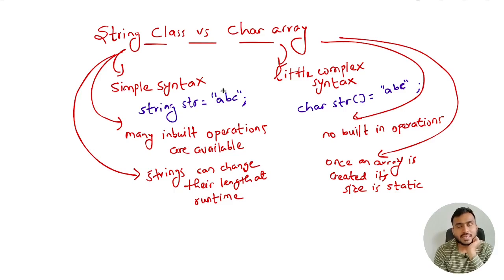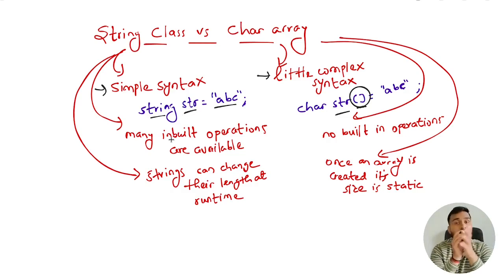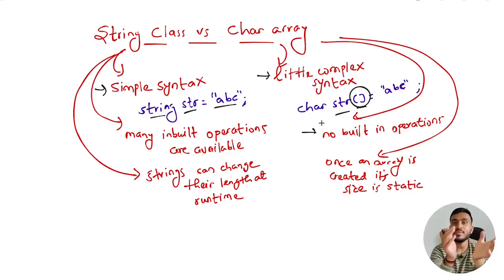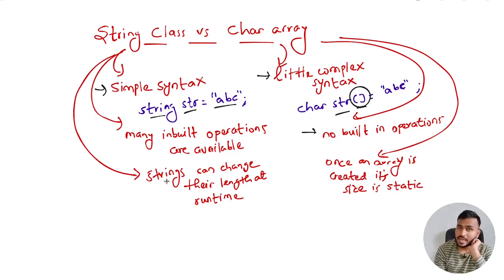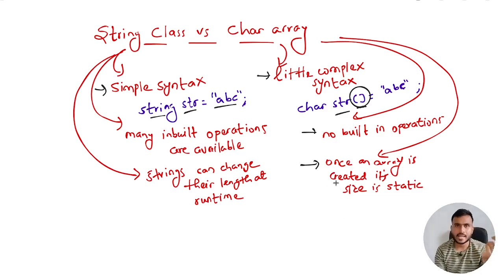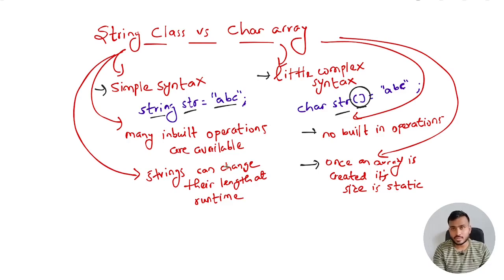String Class vs Char Array - C++